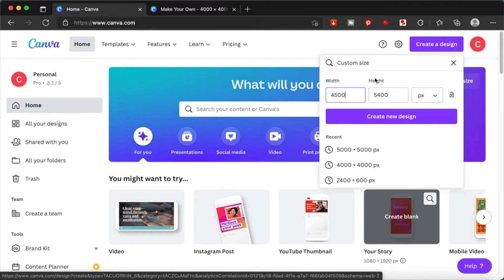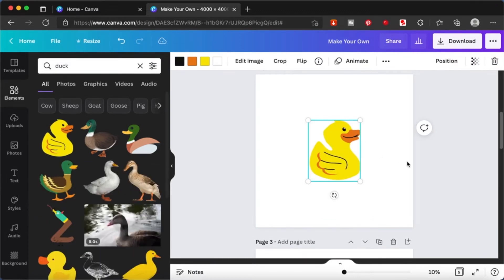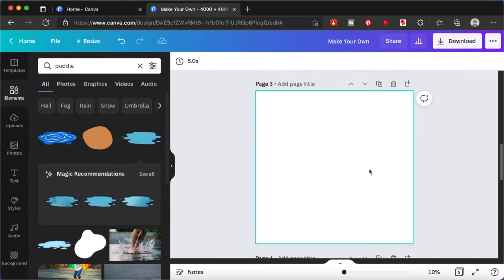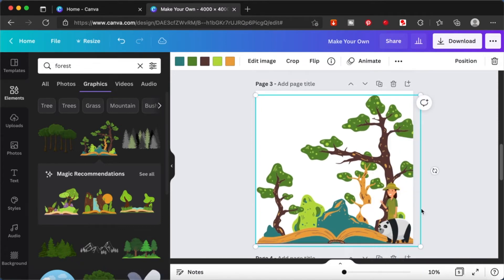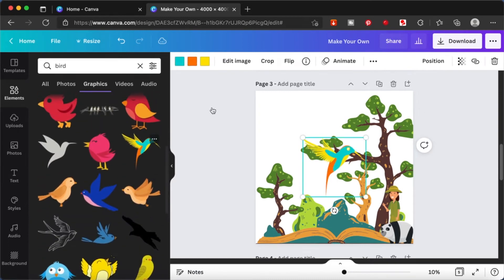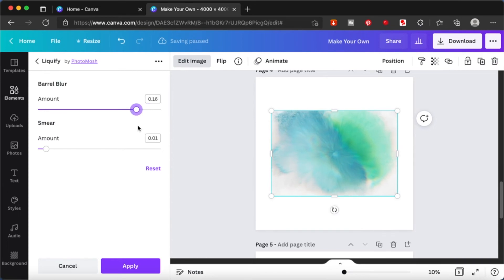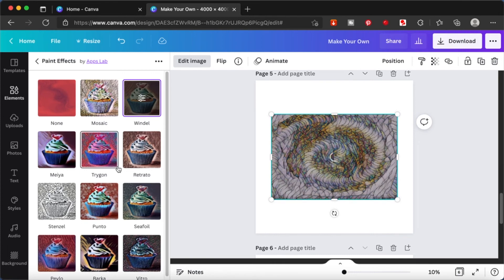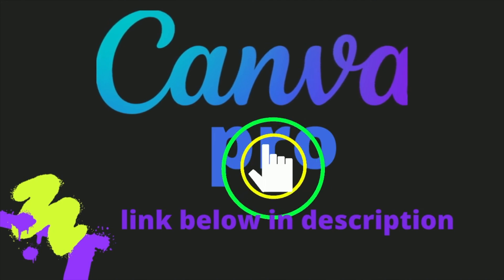Customize Canva Elements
Many People are using Canva and Canva Pro to create designs. As such, how do you stand out from the crowd? Especially when you are using the elements in your Print on Demand such as Redbubble you want to have unique designs. So if everyone is using Canva, what can you do about it?

Watch Video to find out. I share more than one ways to customize canva elements and pictures and make them your very own such that unless someone literally copy paste them you have that very unique design.